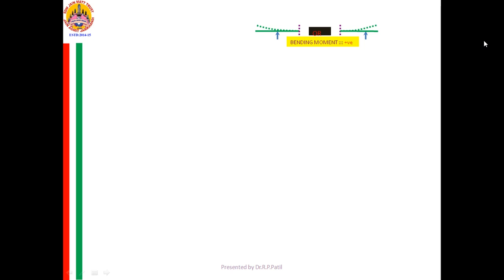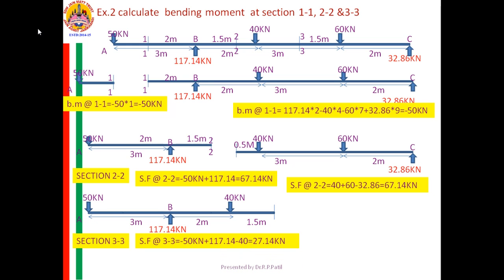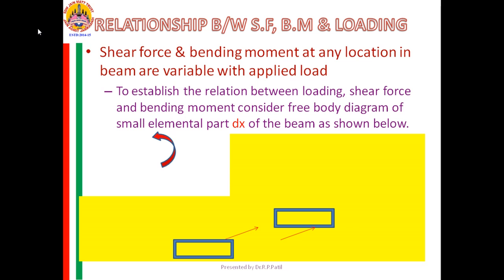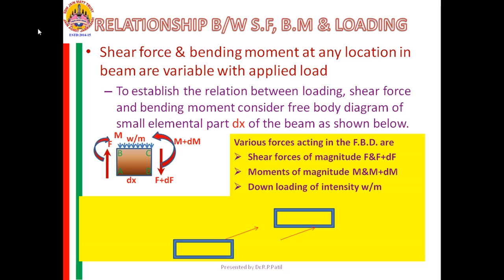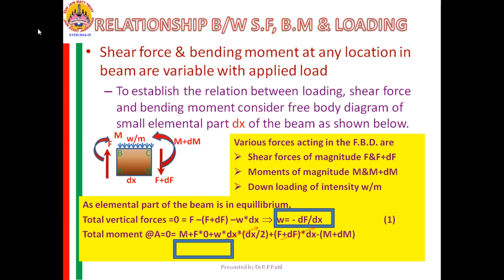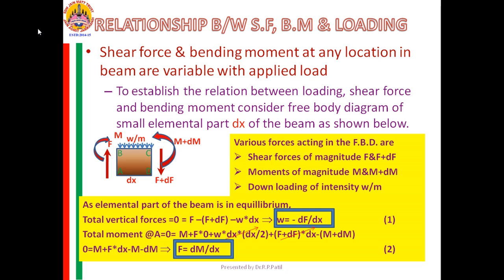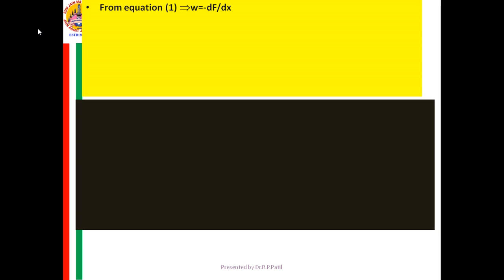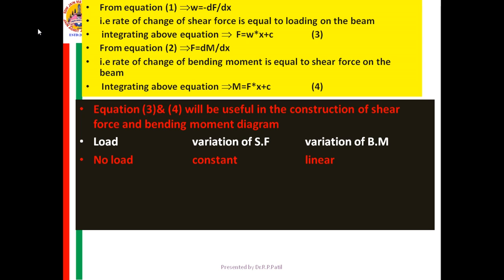relation between sfd and bmd